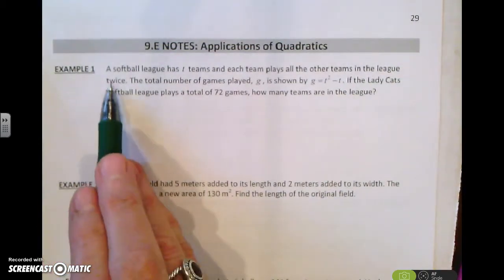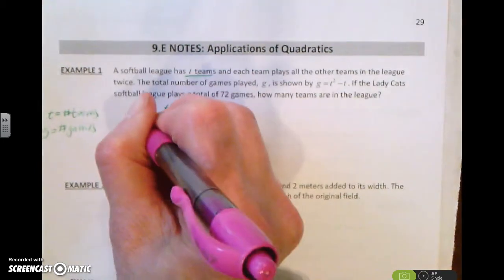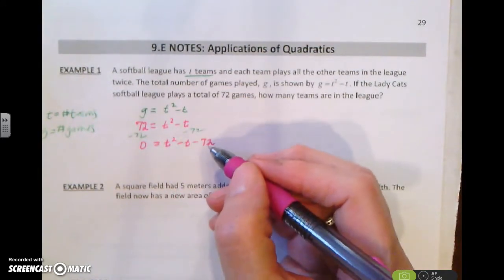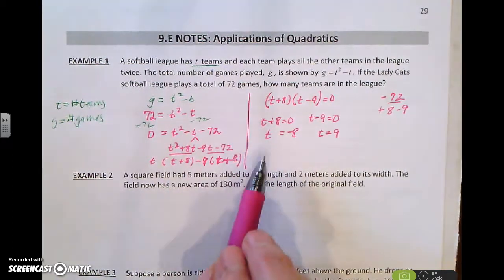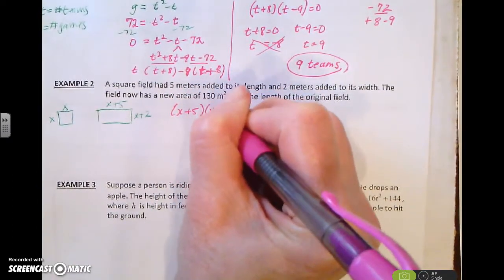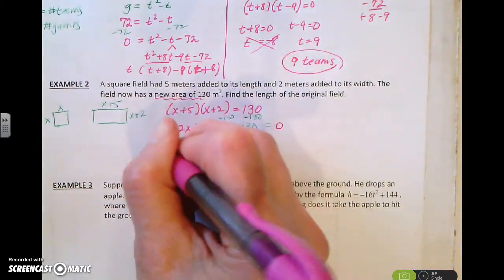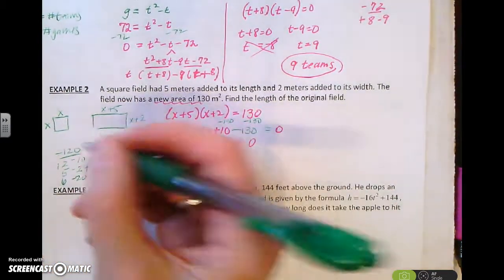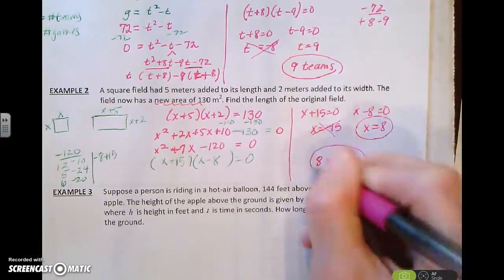A1 9 E 1 words